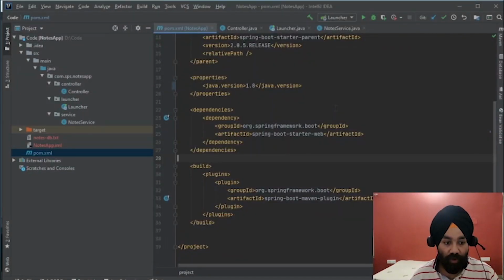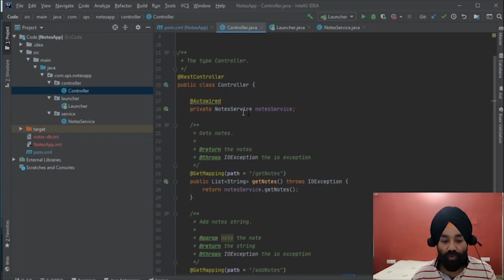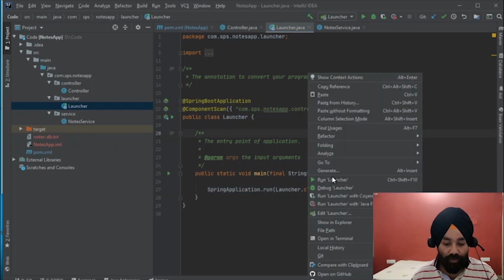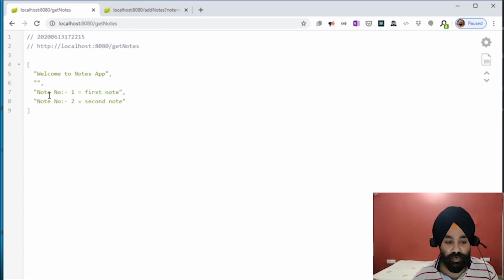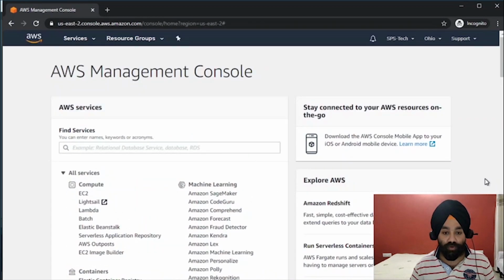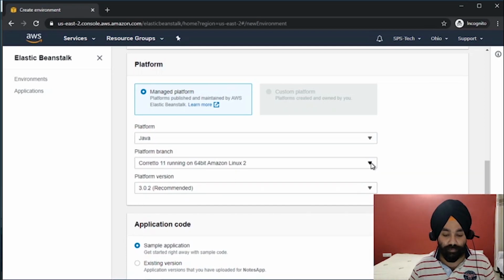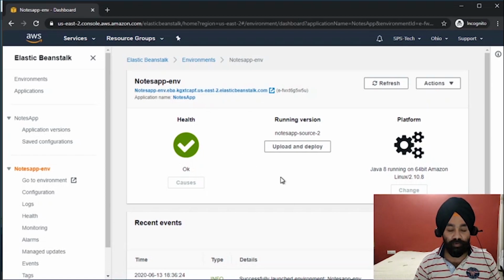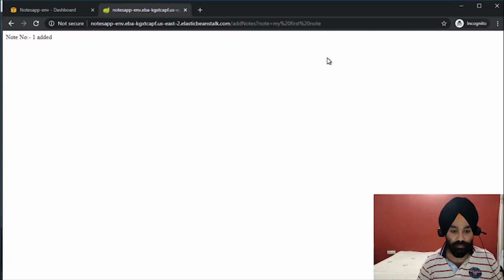Deploy a Spring Boot web app using AWS Elastic BeanStalk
spring boot aws elastic beanstalk:
Want to build your own simple Spring boot Web App and deploy it on AWS Cloud? Elastic BeanStalk is a suitable service to do so.
So that you may test it remotely from any device and cascade incremental changes.
Don't know the right tools to achieve it in a short time?
Deploying on Cloud seems to be a mammoth task?

If the answers to the above questions are yes, do watch this video to realize how easy and also interesting it is !

Also please find the code for the NotesApp application demonstrated in the video

I recommend these books for enhancing your knowledge in Java. Do checkout:-